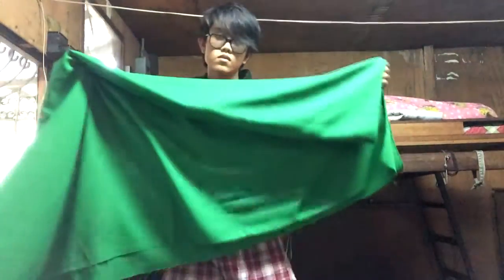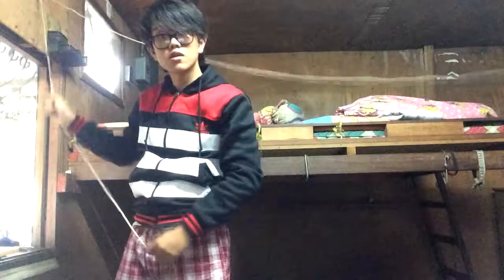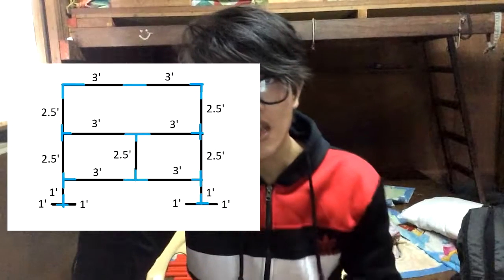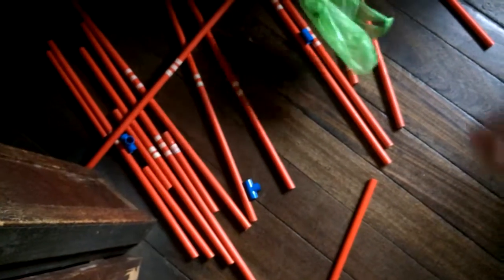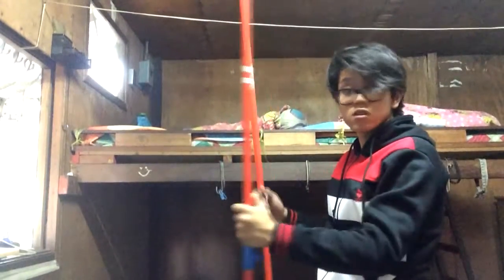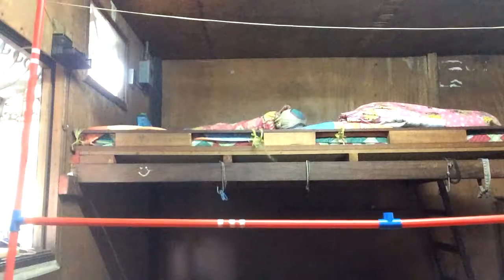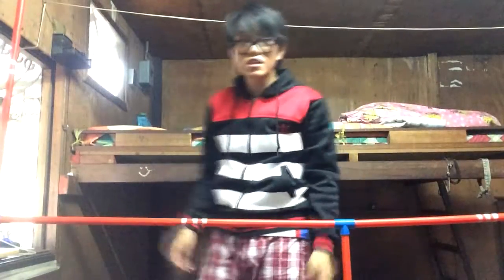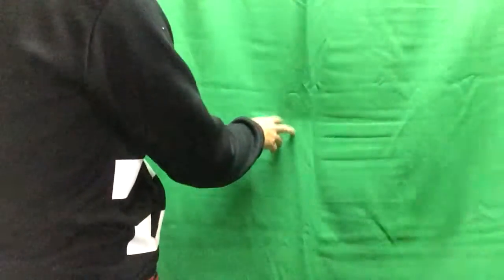DIY: Homemade Recording Set Up! feat. Aonot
Easy to do, Easy to craft! Watch this and be productive now!

This is a short video :) not necessarily gaming videos, but relevant. I mean sometimes it is.

or visit at Victory Mall Monumento 3rd floor
Mondays: Pro-plays series
Tuesdays: Noob-plays series
Wednesdays: Pro vs. Noob series
Thursdays: Reel-talk commentaries
Fridays: Random Video (Highlights, just as random as we can get)
Saturdays: Special videos day (short films, covers, podcasts, etc.)
Sunday: Free day (because family day)